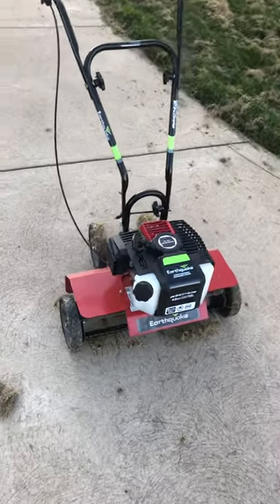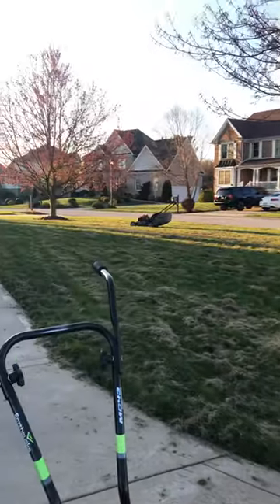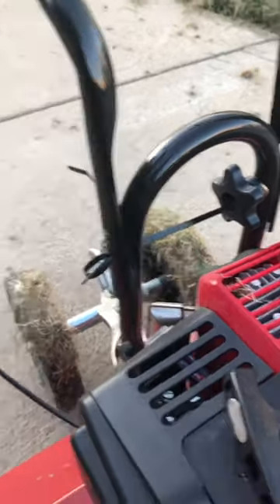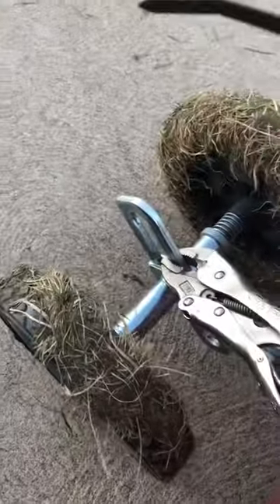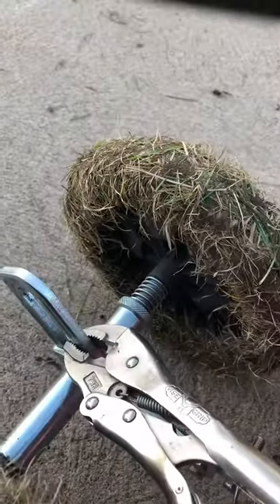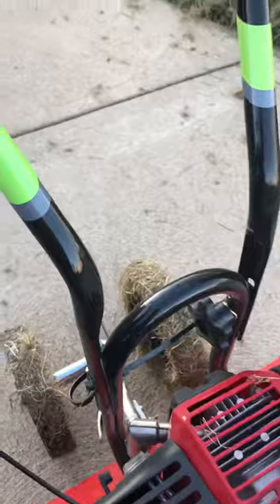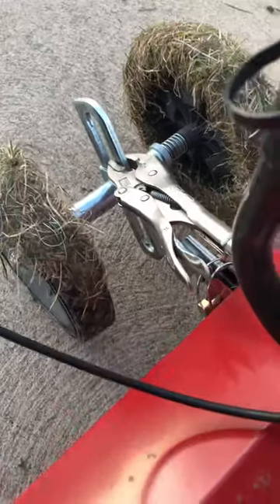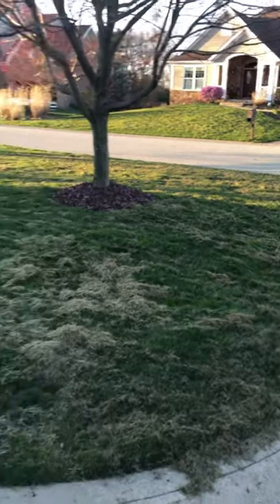Earthquake MC43 Mini Cultivator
Review of the tiller and de-thatcher attachment